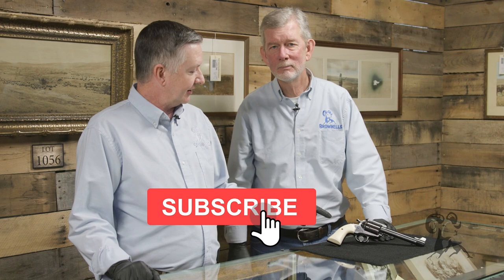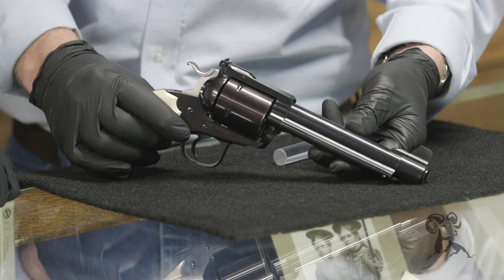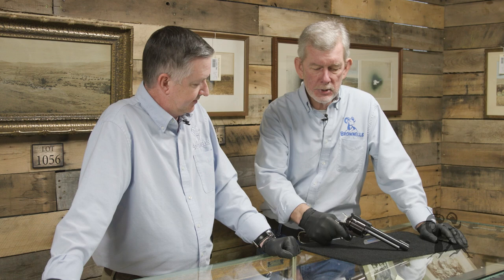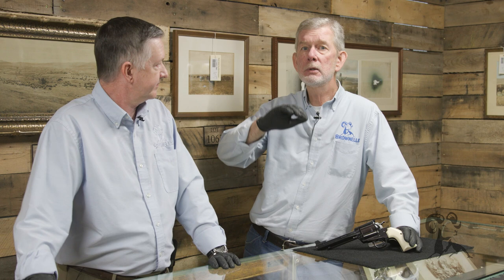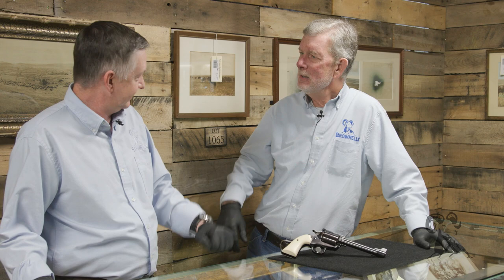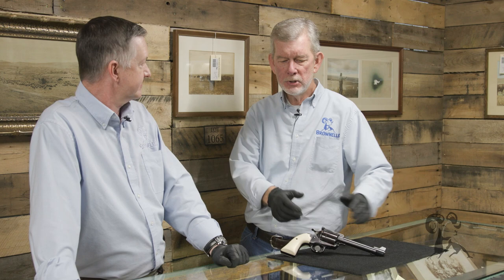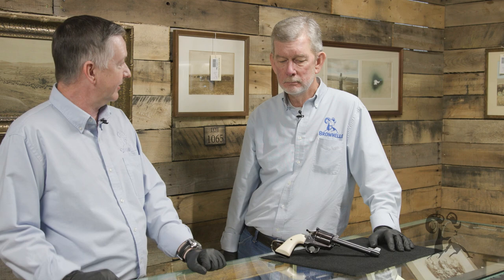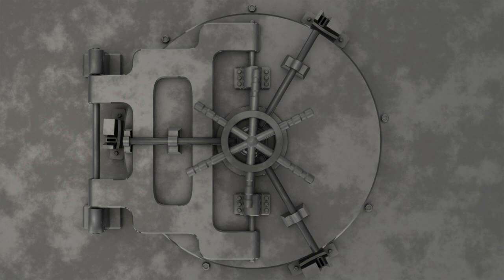From the Vault: John Linebaugh Custom Revolver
Keith and Steve are back at Rock Island Auction Co. because they got a line on a remarkable custom revolver. It has the power of a .45-70 rifle in a single action revolver you can carry in your belt holster all day. It's an original revolver by John Linebaugh Custom Firearms of Cody, Wyoming, chambered in, of course, .500 Linebaugh. This is one powerful wheelgun, and though it weighs LESS than a .44 Magnum, it will propel a 440-grain bullet at 1,300-1,400 fps. The gun is built on a Ruger® Blackhawk® Bisley with the frame opened up to accommodate the larger, unfluted, 5-round cylinder made by Linebaugh. The front sight is specially locked down on the custom barrel so it doesn't part ways with the rest of the gun under recoil. This is why the gun also has a Keith-style No. 5 base pin anchored down by a setscrew. Steve gives us some history on the .500 Linebaugh cartridge, which has been used to take just about any big game you can name. Elmer Keith would've loved it! But don't let the awe-inspiring power of the ammo overshadow the quality of the custom work on the Rock Island revolver.